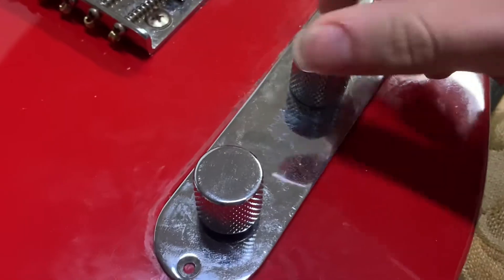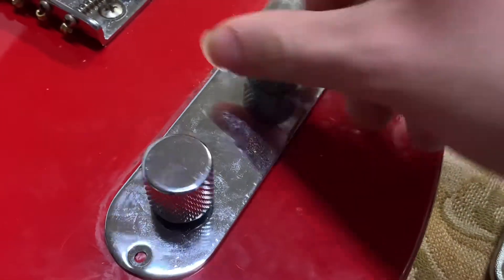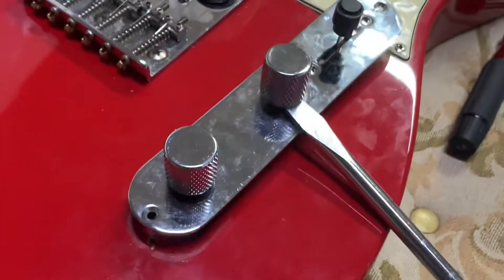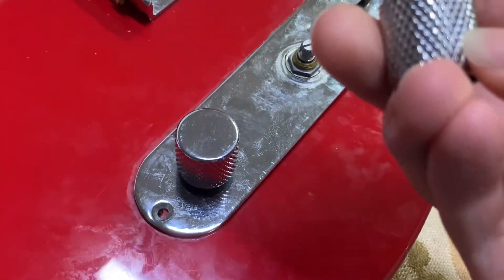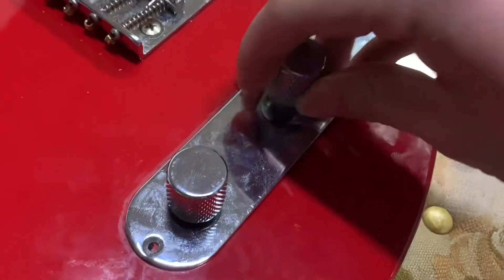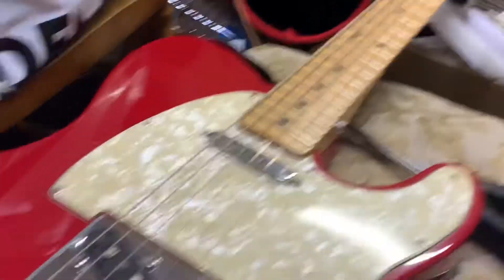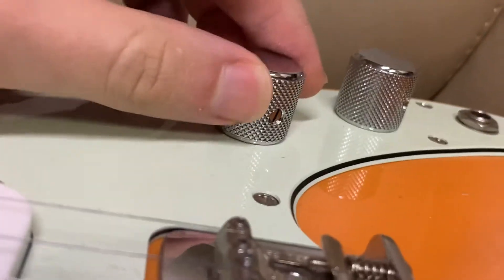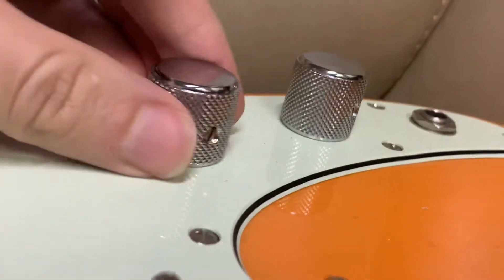How to take metal knobs off Fender guitars (SHORTEST VIDEO AVAILABLE)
I really hope this will help anybody else out to alleviate any future headaches, similar to those I endured in the two hours it took with countless research to uncover such a simple solution. Maybe that means I’m an idiot. Maybe it means everyone else is. I don’t know. At very least, I’m doing my part and trying my best.